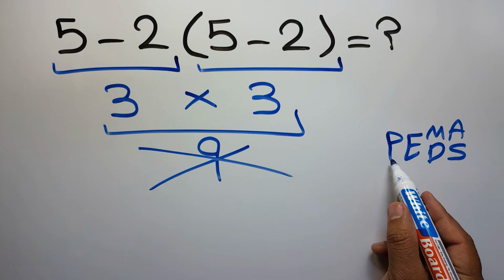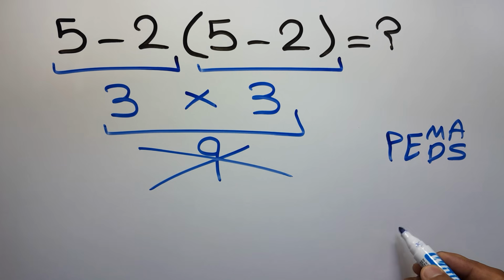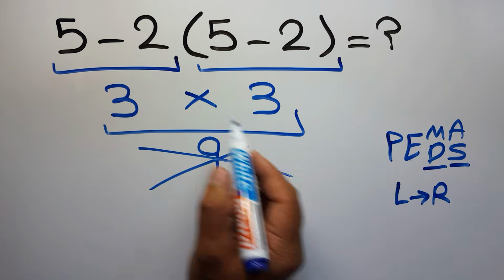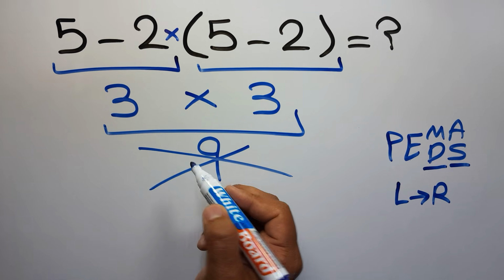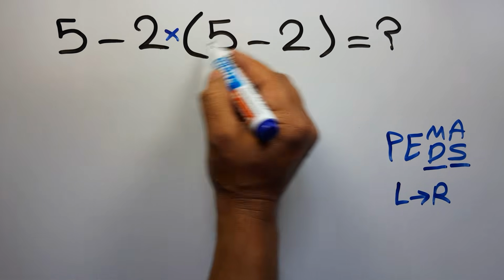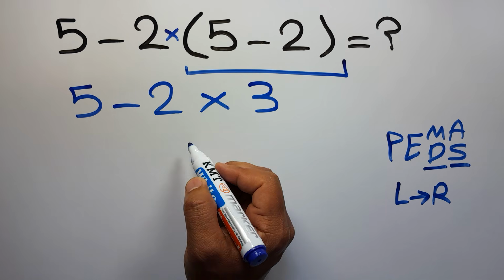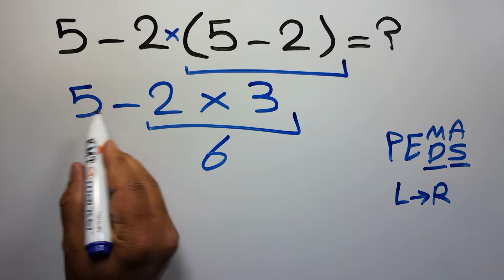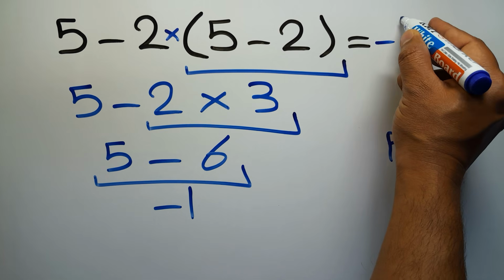This Simple Math Problem Will Surprise You!